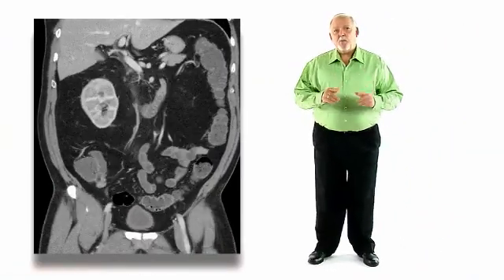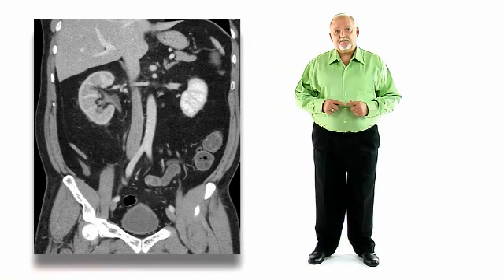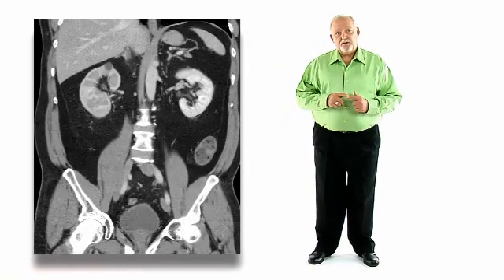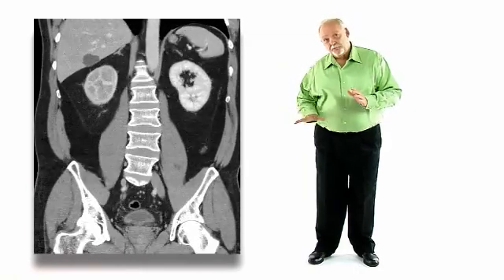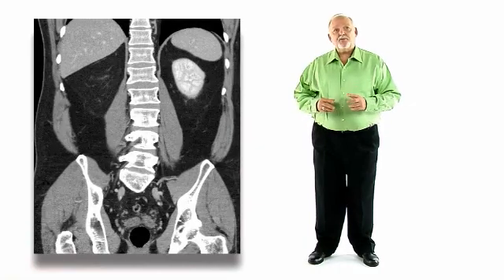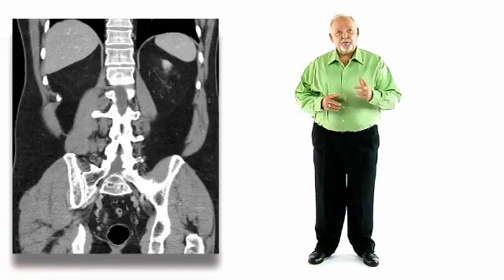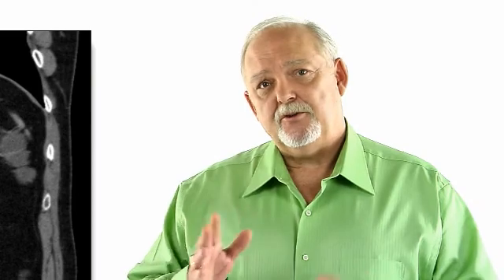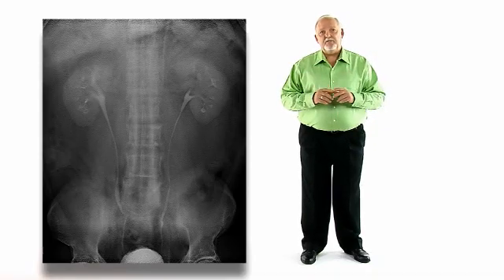GE Healthcare Digital X-ray - Combined Modality Imaging - Good Samaritan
Case from Good Samaritan Regional Medical Center in Corvallis, Oregon, where patient presented with gross hematuria and right flank pain. A contrast abdomen/pelvis CT exam was conducted and was followed up by a IVP exam using the GE Digital Radiography Advanced Application VolumeRAD

Presented by Gary Nolan, Clinical Programs Manager for X-ray at GE Healthcare.